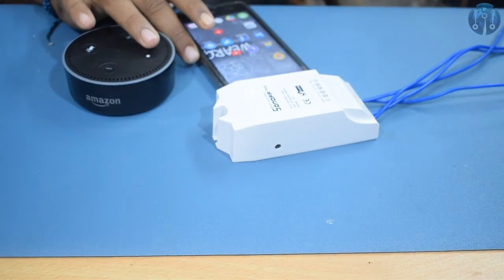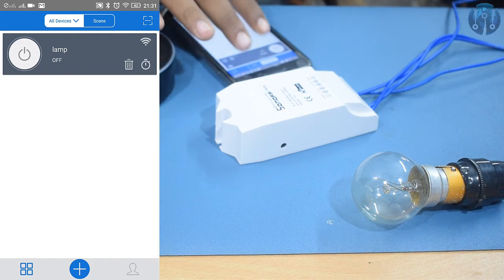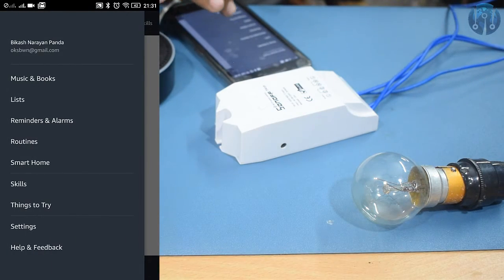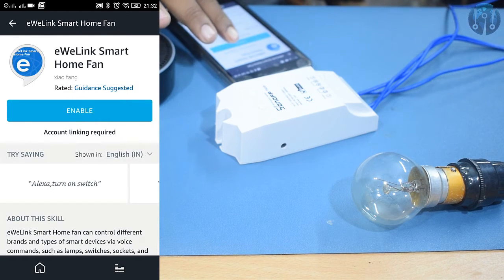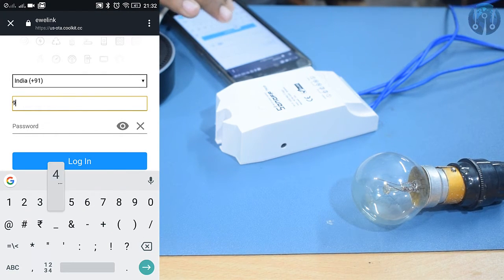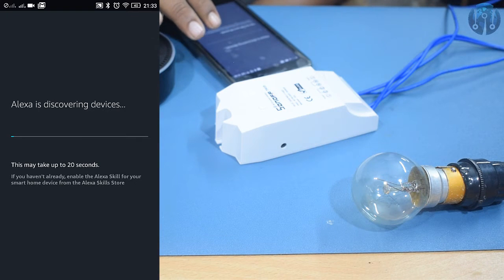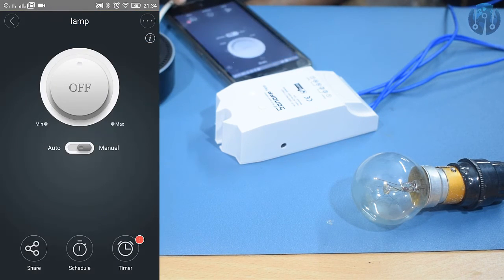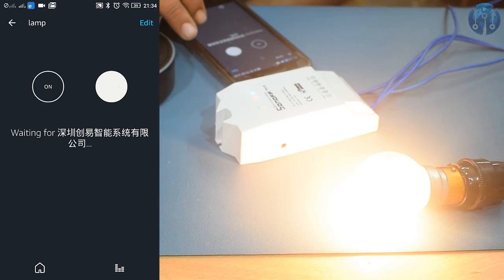Controlling devices using voice commands using Sonoff & Echo Dot | Amazon Echo #2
Sonoff TH10/TH16 is a smart switch version of Sonoff which can monitor and set temperature and humidity through the iOS/Android APP eWeLink. Just as the name indicates, the Sonoff TH device supports two current supply specifications: 10A or 16A. It features presetting the range for temperature or humidity. When the temperature or humidity of the environment falls within the range, it will automatically turn on or off the connected devices. It supports three kinds of temperature and humidity sensors like AM2301, DS18B20, DHT11. This video is all about accessing sonoff module form Amazon Echo Dot.

Links